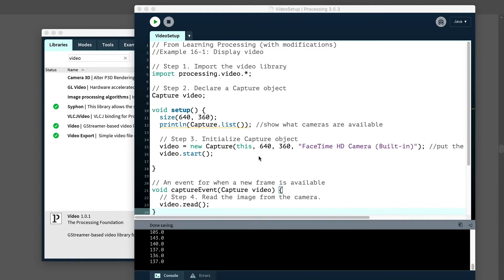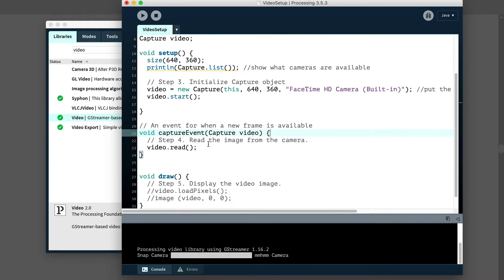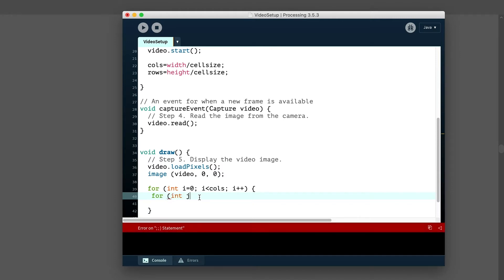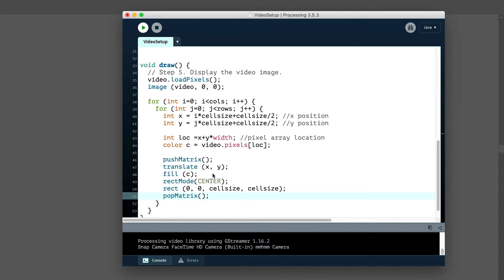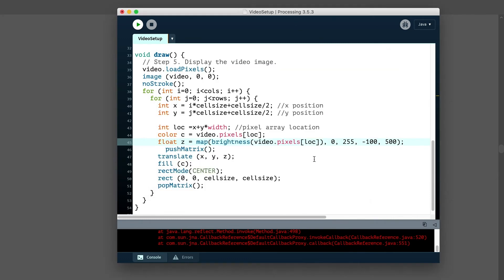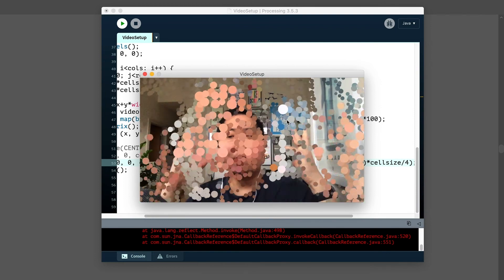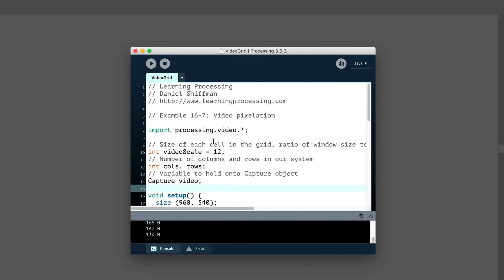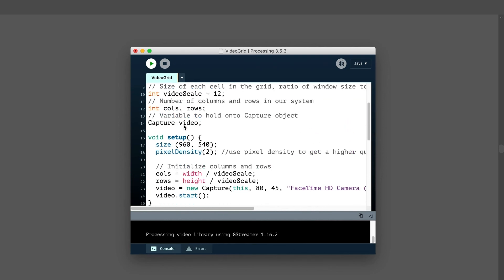Creative Coding (12): Video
This is a video tutorial for people who are interested in creative coding, specifically the open source programming language Processing. This video goes over using the video library in Processing.

NOTE:
Apple has changed the name of its camera slightly, You can use this code in the setup instead:

 video = new Capture(this, 640, 360, "FaceTime HD Camera");

the code Capture.list() code will print the name(s) of the camera in the console in case the name gets changes or you want to access an external camera.